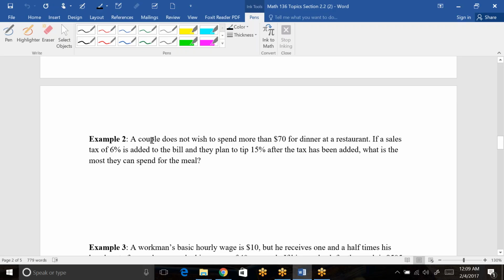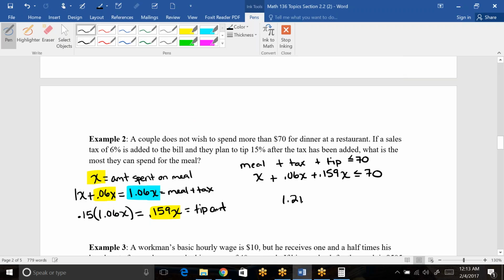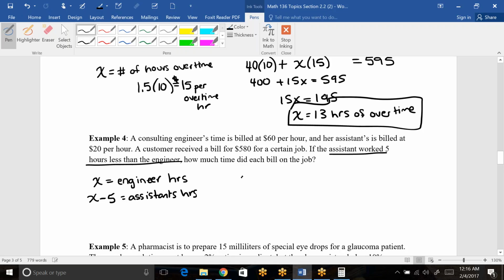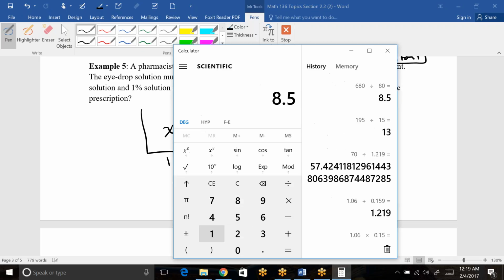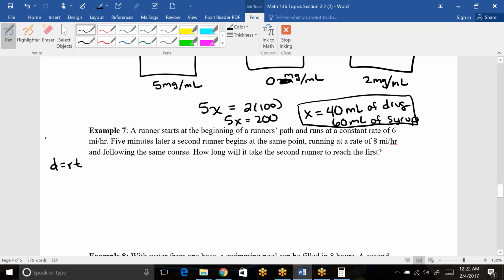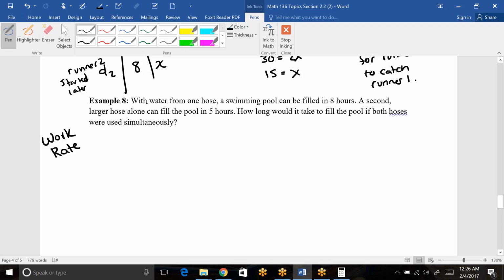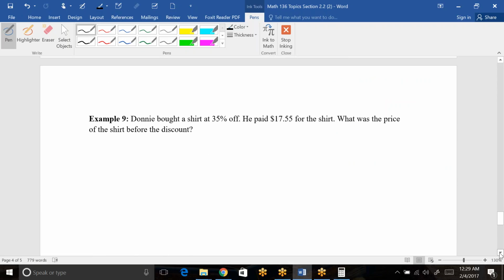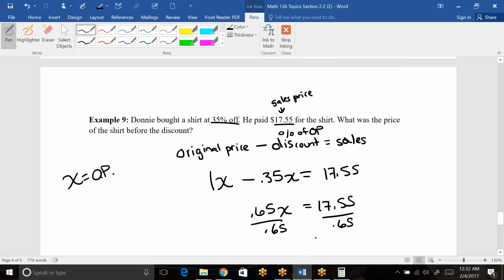136 Section 2 2 Examples REQUIRED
The remaining word problems from section 2.2. I will have a daily worksheet for this at the next class session.